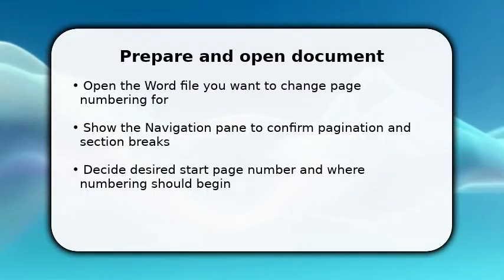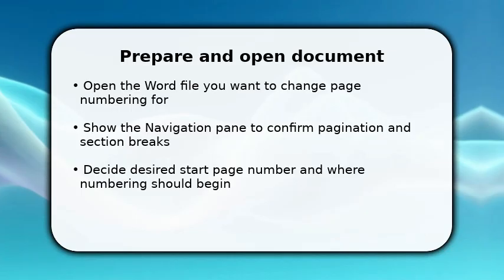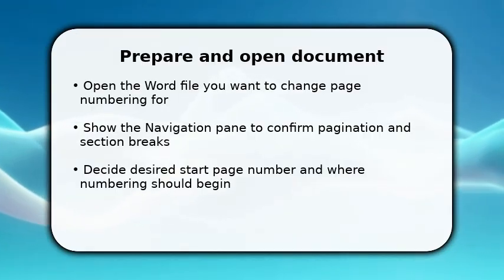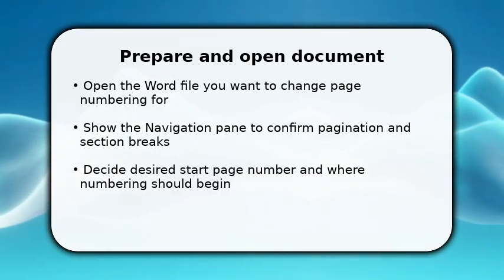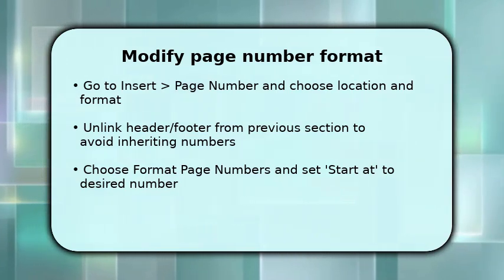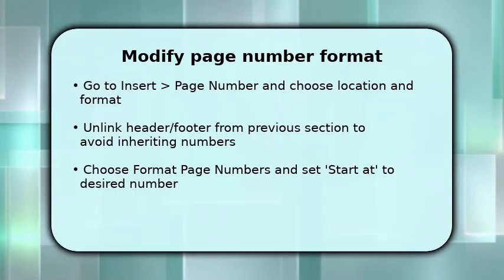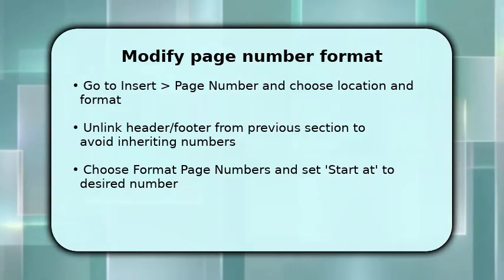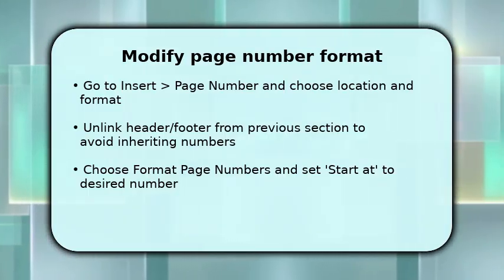How to Change Start Page Number in Word - Full Guide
How to Change Start Page Number in Word - Full Guide | 🔒 Surfshark VPN Deal — Stay private and secure. $1.99/mo + 3 Months Free ▸

Discover the step-by-step process of changing your start page number in Microsoft Word with our comprehensive guide. Whether you're setting up a new document or reorganizing existing content, this tutorial will walk you through adjusting settings to customize where each section begins.

change start page,